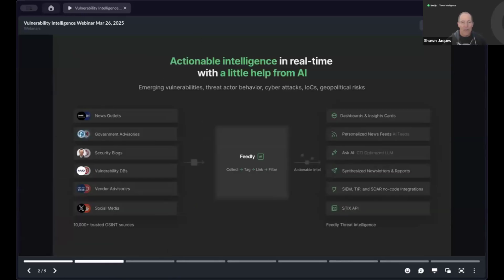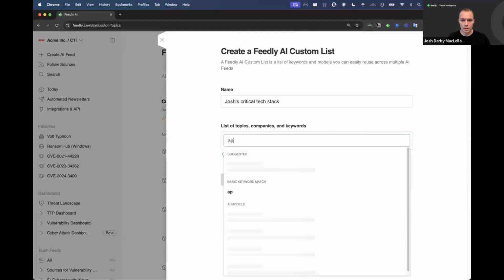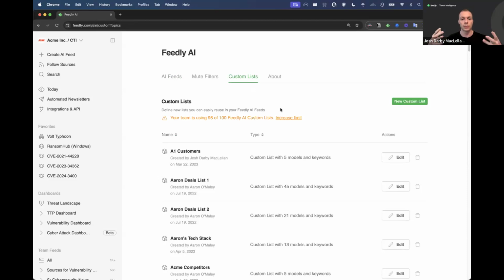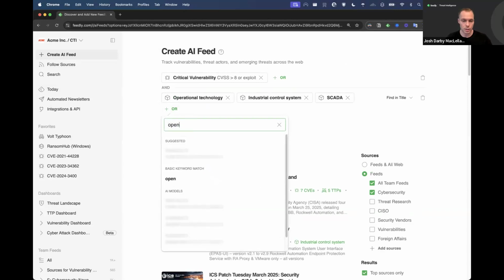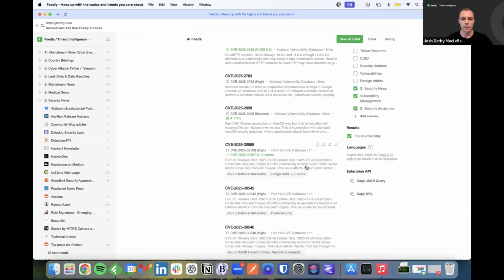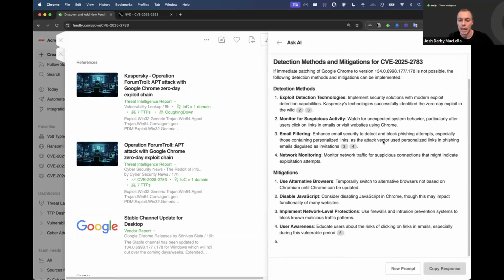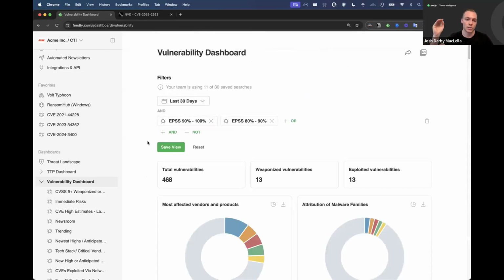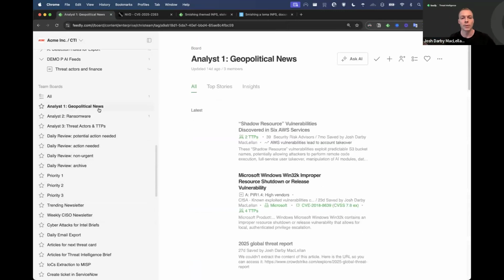Webinar: Breaking the backlog: Vulnerability intelligence best practices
Keeping up with new vulnerabilities has always been challenging, and with the NVD backlog and over 40K new CVEs expected in 2025, it’s even more challenging. Establishing an ongoing vulnerability intelligence practice is key to staying on top of threats.

Join us to learn how you can take control. We’ll show you how to set up Feedly to constantly monitor open sources for new or emerging threats.

You’ll learn:
✅ How Feedly continuously enriches CVEs with new intel

✅ How to customize your Feedly TI environment to track only relevant CVEs

✅ Tips for identifying new or changing vulnerabilities faster